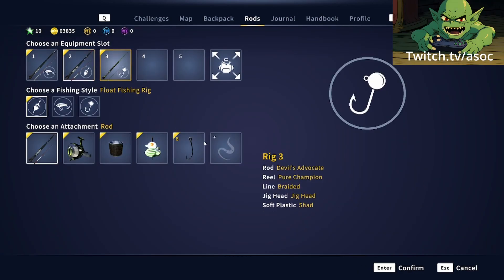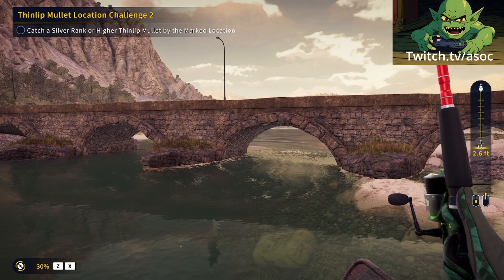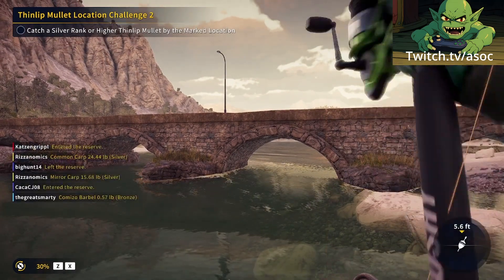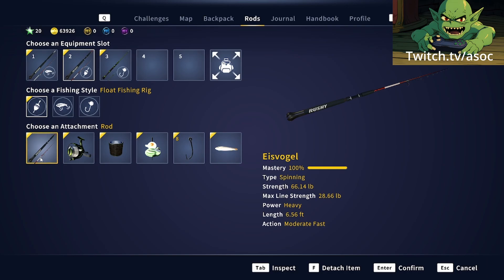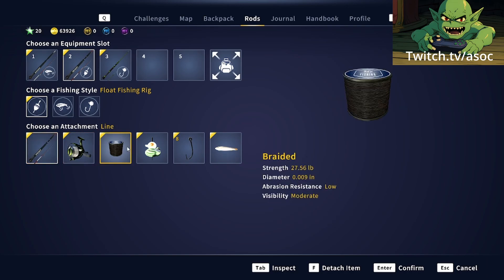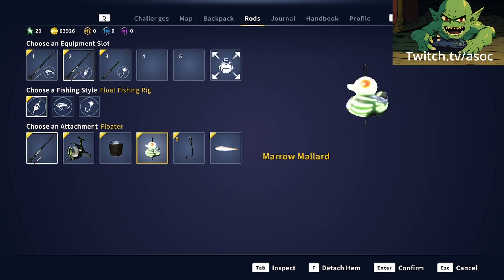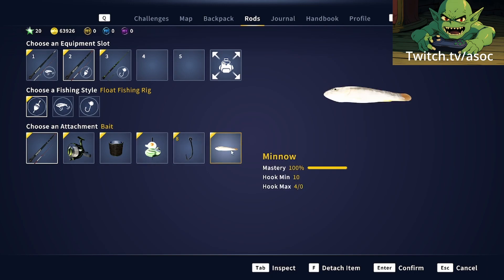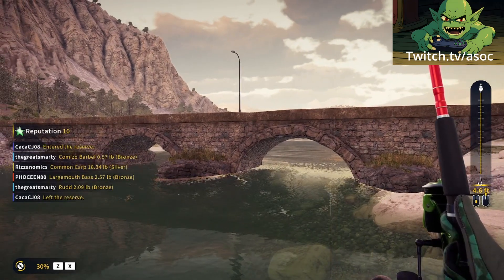Thinlip Mullet Location Challenge 2 in Call of the Wild: The Angler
Guide to the Thinlip Mullet Location Challenge 2 in Call of the Wild: The Angler.